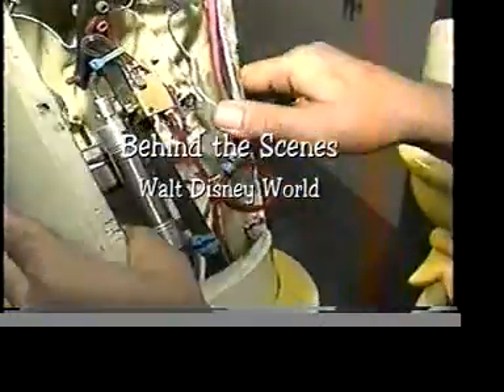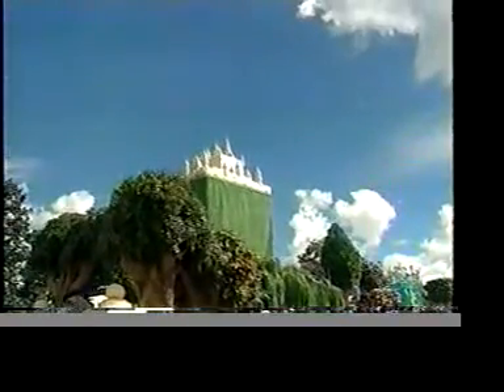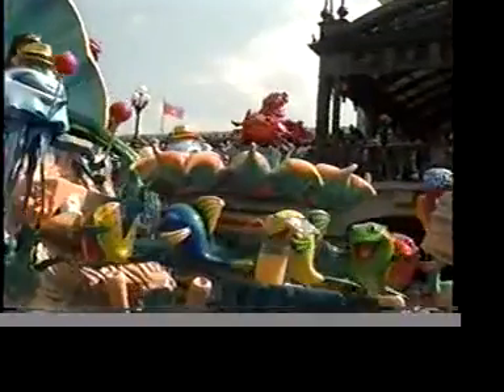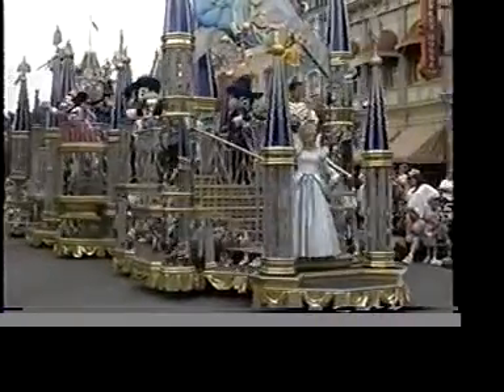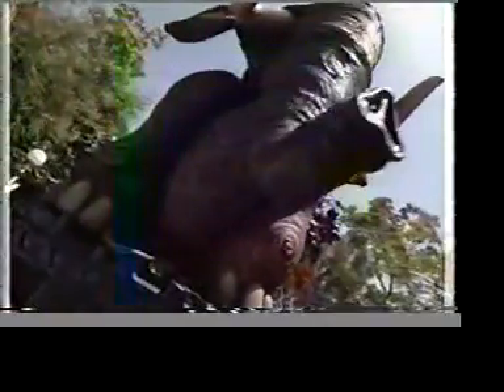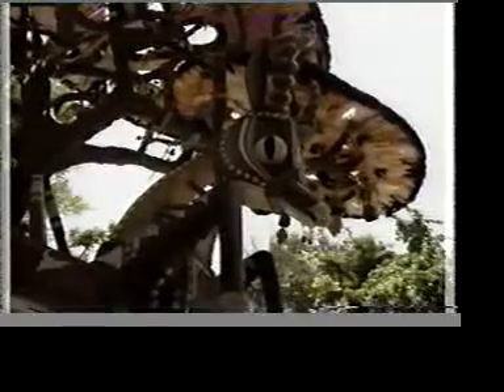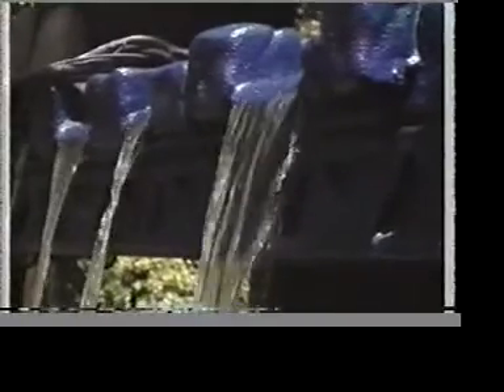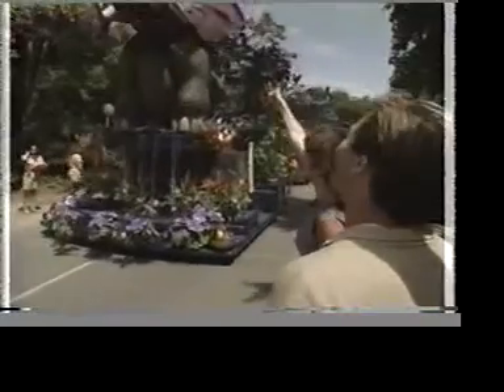Walt Disney World - The Lion King Parade - Behind the Scenes